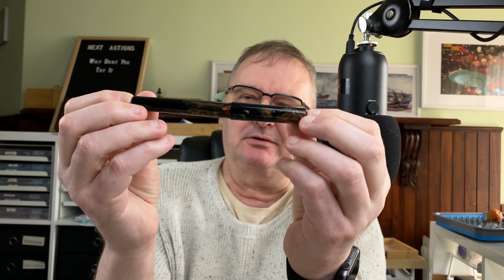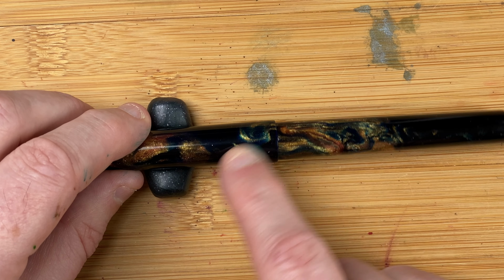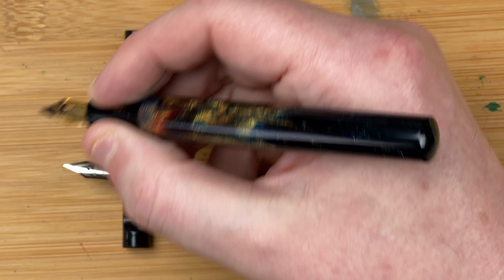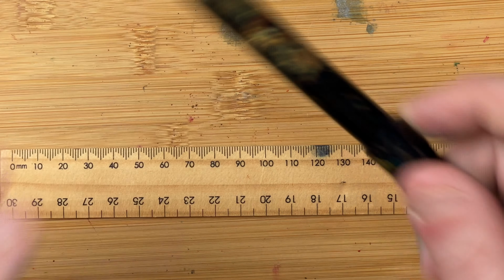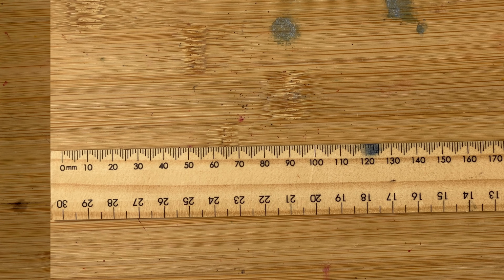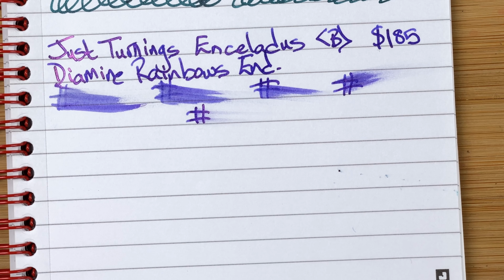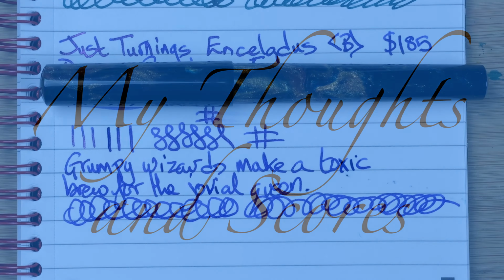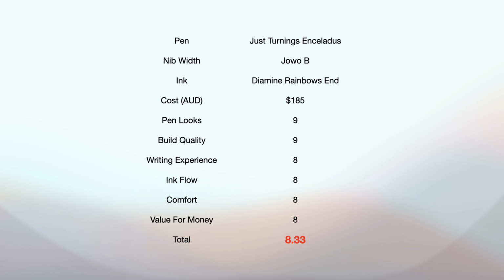Just Turnings Enceladus - Golden Blue Jay - Fountain Pen Focus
The latest Fountain Pen Focus video is now available for your viewing pleasure.

In this video I am focusing on the Just Turnings Enceladus fountain pen.

We take a look at the pen and how it writes with Diamine Rainbows End ink.

00:00 Introduction
01:28 Just Turnings Enceladus Body Walkthrough
03:34 Just Turnings Enceladus Size Comparisons
05:56 Just Turnings Enceladus Weights and Measures
08:06 Just Turnings Enceladus and Diamine Inkvent 2023 Rainbows End Writing Sample
11:48 My Thoughts and Scores